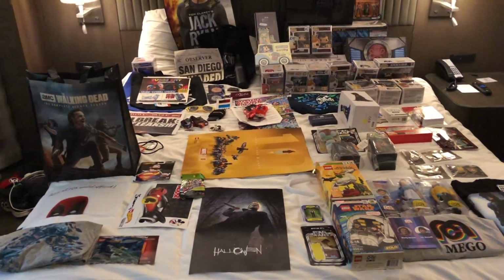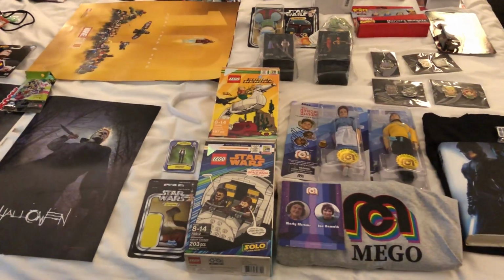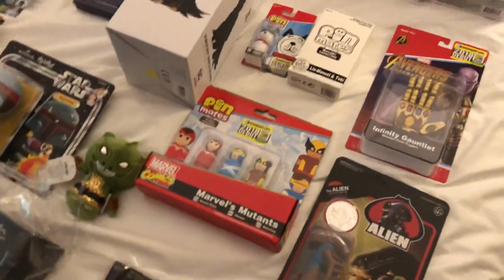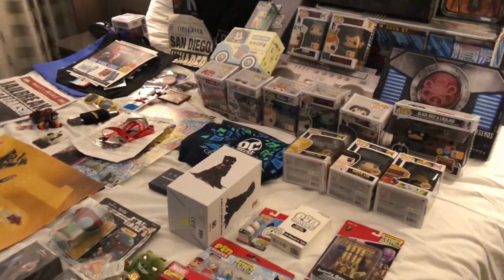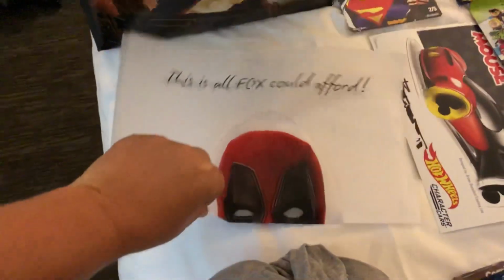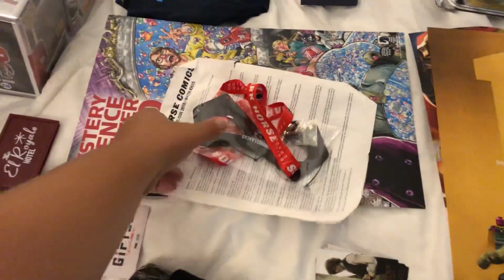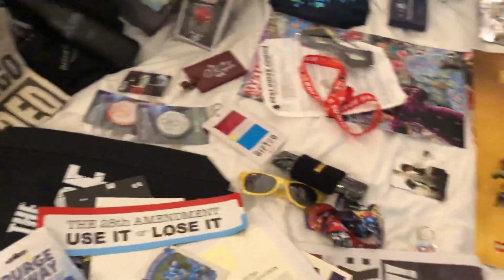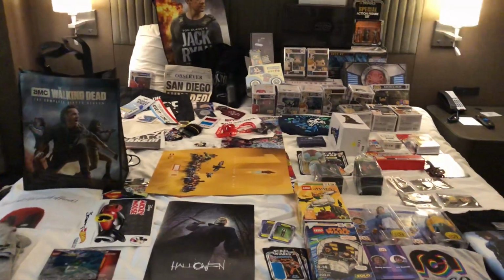SDCC 2018 Wrap-Up & Thoughts on San Diego Comic-Con 2019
SDCC 2018 WRAP-UP & THOUGHTS ON SAN DIEGO COMIC-CON 2019 - SWAG, EXCLUSIVE, & MORE - JULY 22, 2019